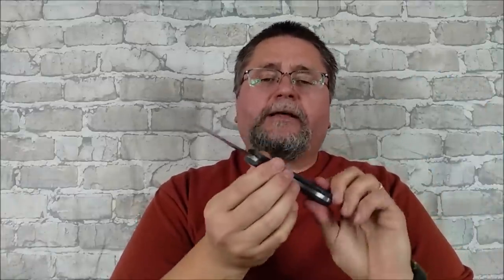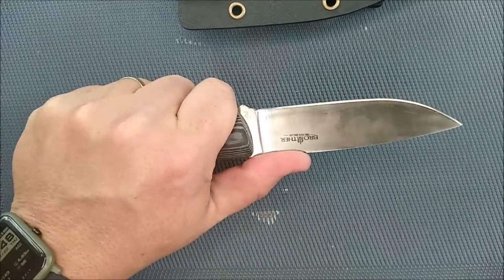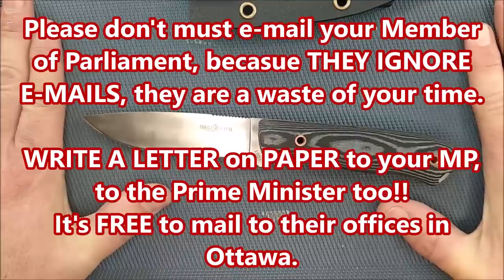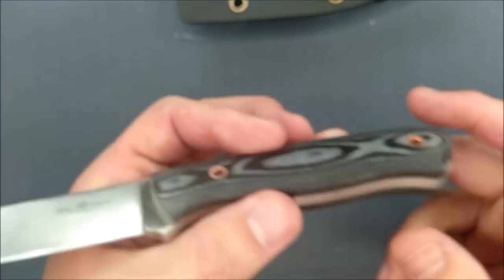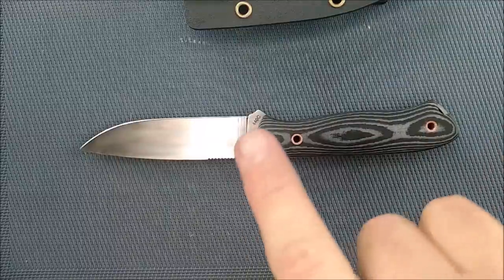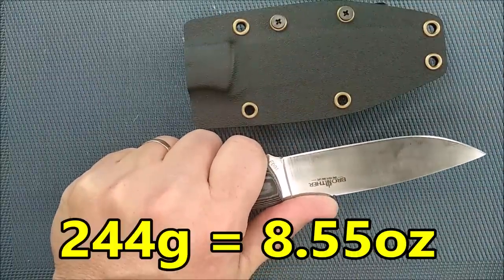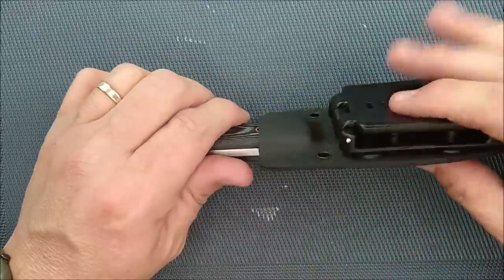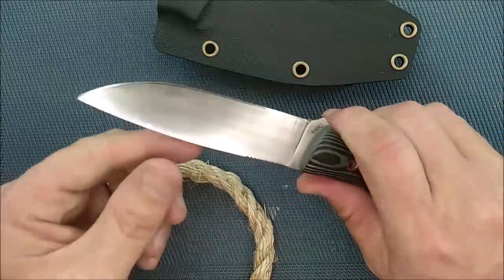Review of the BROTHER F001 - A Full-tang Fixed Blade Knife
You can get yours at GearBest.
$20.99USD until near the end of November 2018

The first link is if you are using a browser on a computer

Use the following link if you have the GEARBEST APP installed on your smart phone or tablet

Write a letter (On PAPER is MUCH better as email as they are ignored, and handwritten is even better than typed, but typing is okay) to your Member of Parliament, and the Prime Minister - it is free to mail to House of Commons offices.